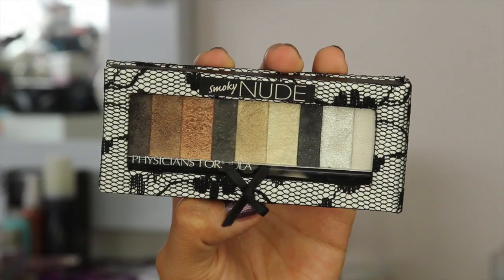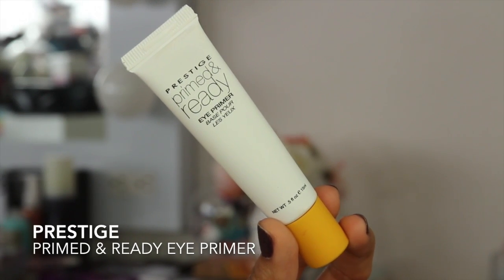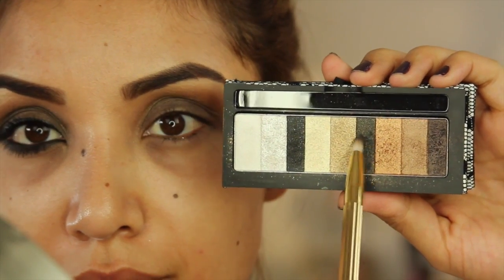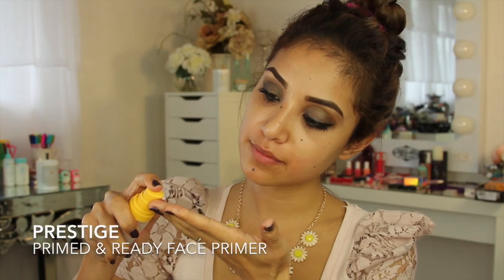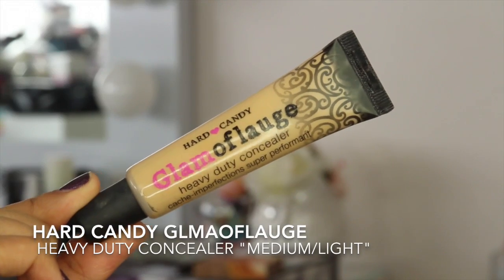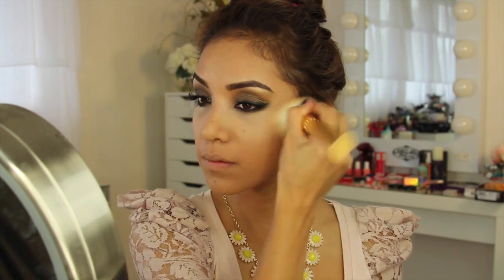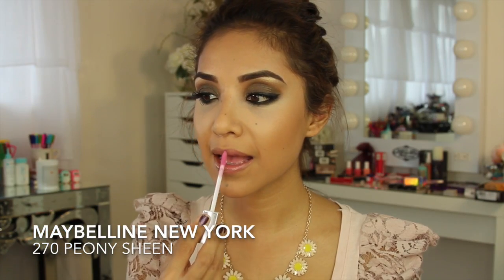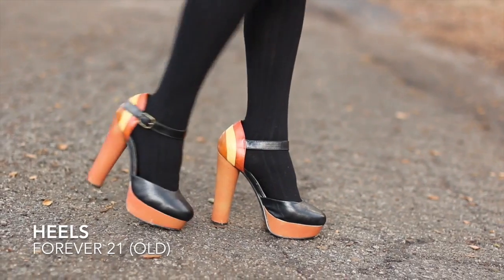Drugstore Fall Smoky Eye Tutorial + Outfit